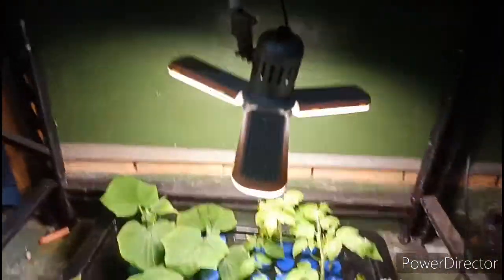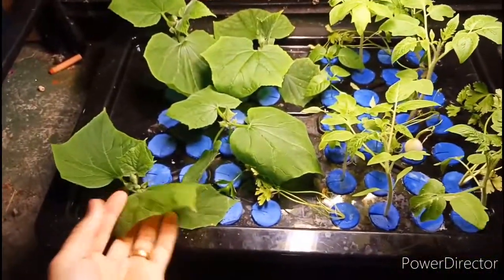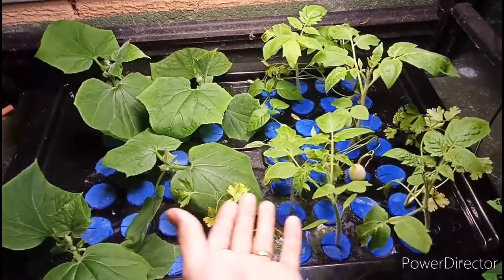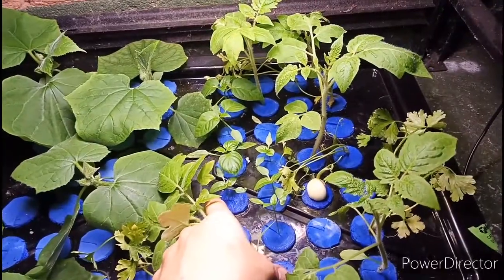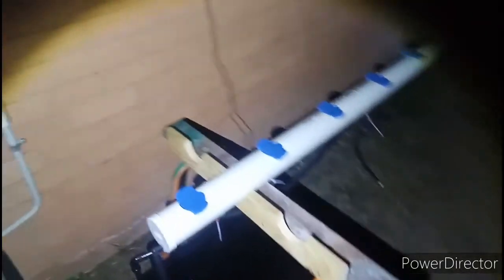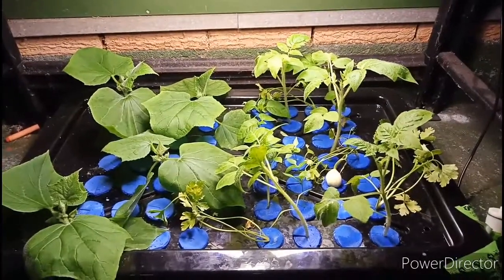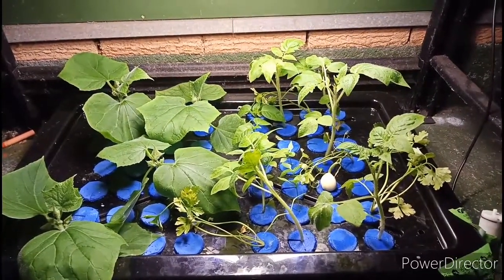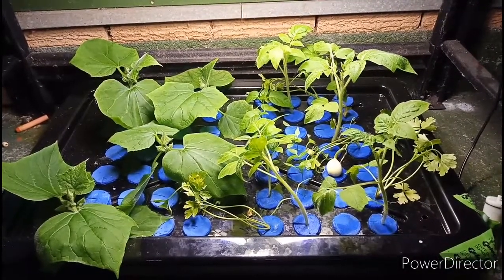Quick look at the current state of my hydroponic system.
Sorry this was shot very quickly and poorly on my phone at night but it's a quick look at my NFT hydroponics build using concepts from Hoochos aka the Hoochos clone.

I hope to bring more and better quality videos if this is content people are interested in.